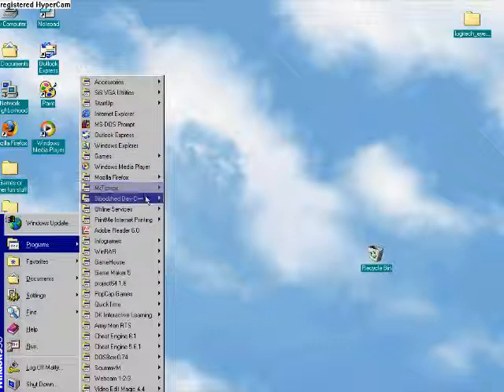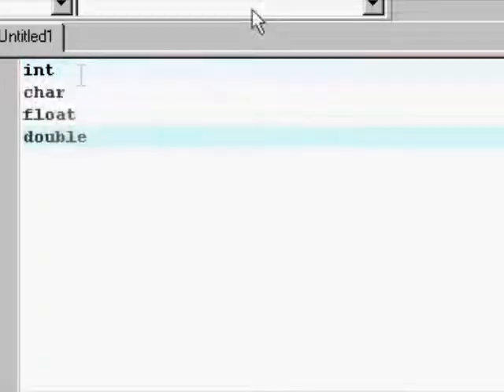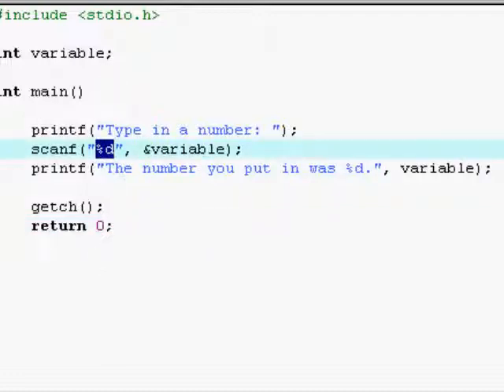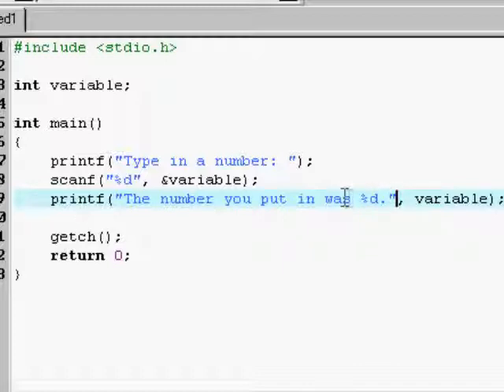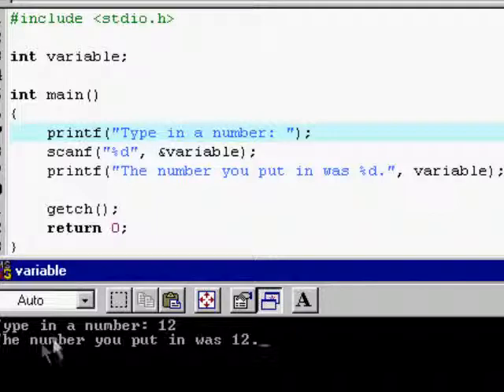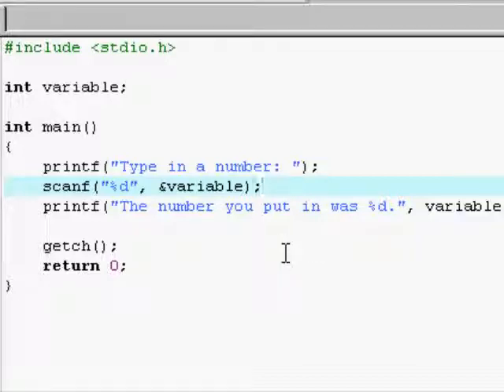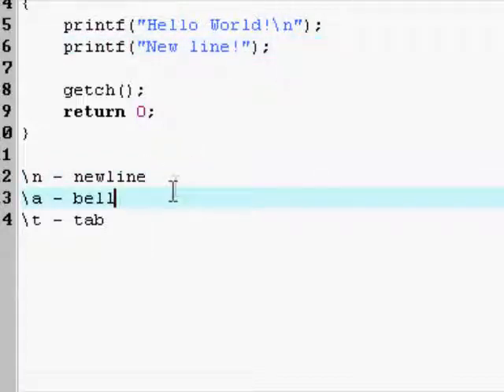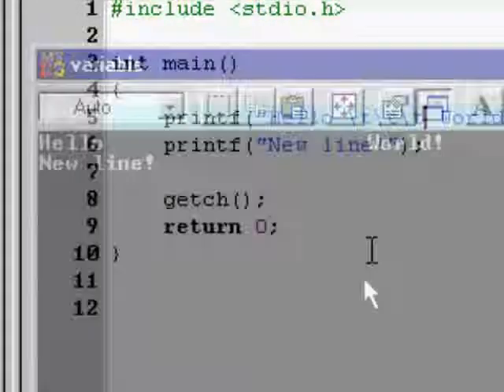The n00b guide to C Part 3 - Variables, Scanf and escape characters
Today you will learn:
o Variables
o Scanf
o Escape characters

To learn more escape characters, google "escape characters c programming" on google.